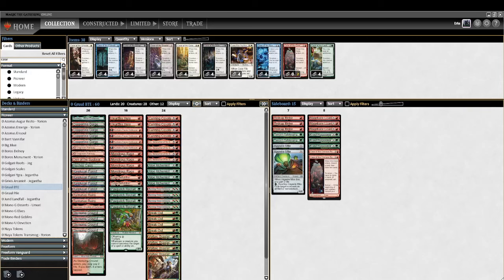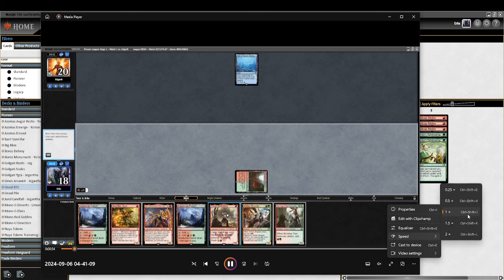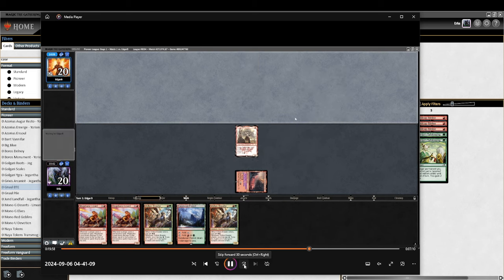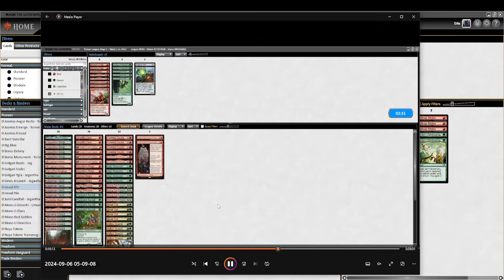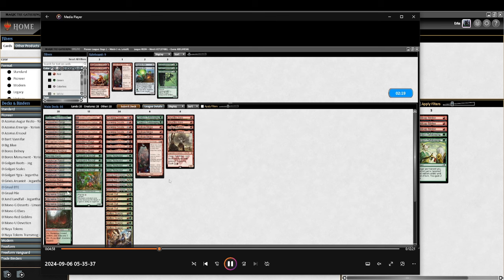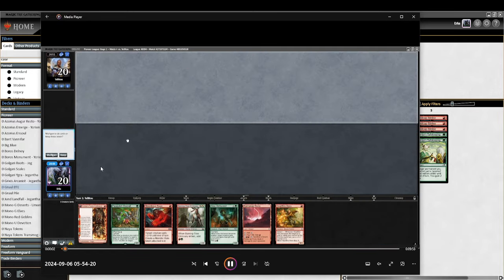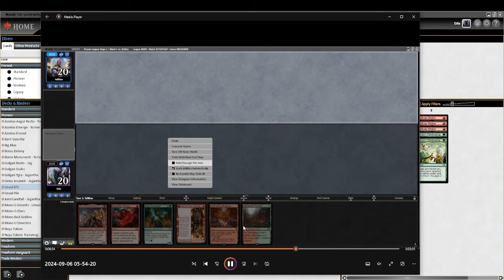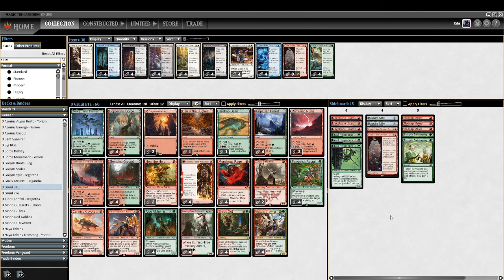Pioneer - Gruul Burning-Tree Aggro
And Sub for more content!